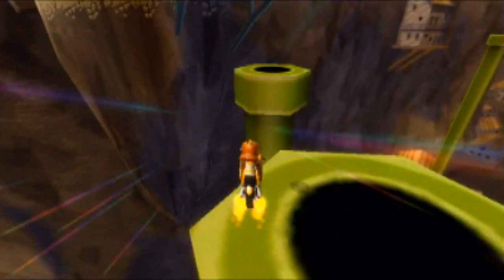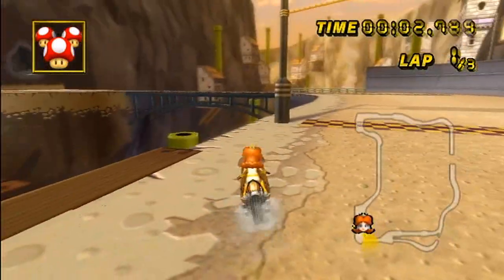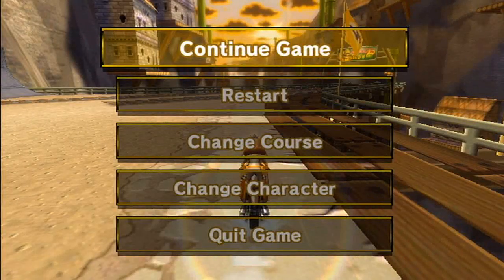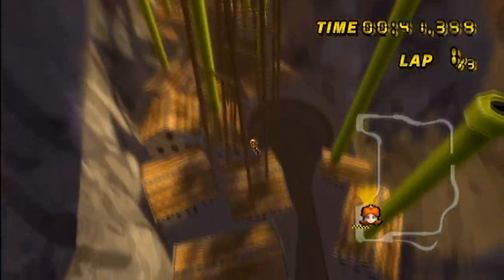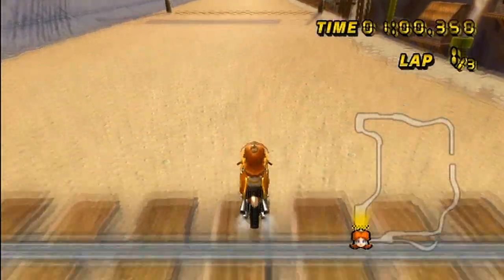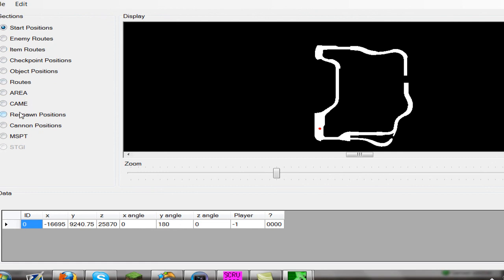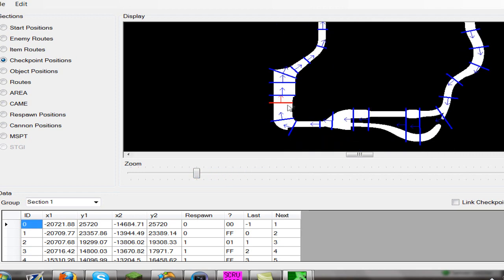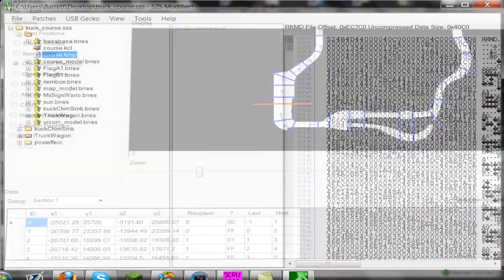[MKWII] Physics of Glitches Episode 1 - Wario's Gold Mine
Episode 1 of our new series Physics of Glitches

Note: The patch will not work online, other players will still be able to do the glitch.  This is just to simply prove that I did infact patch the course and no hacks were used.